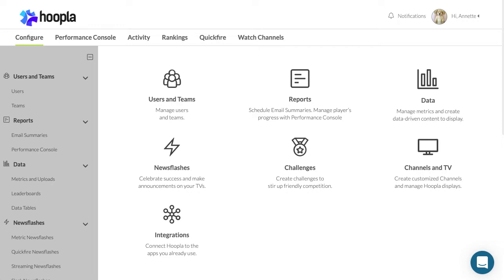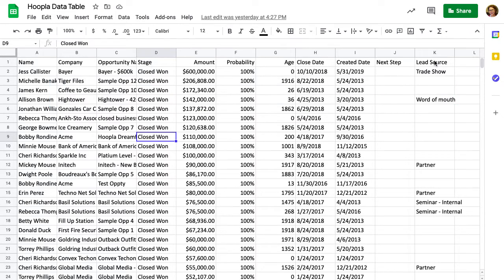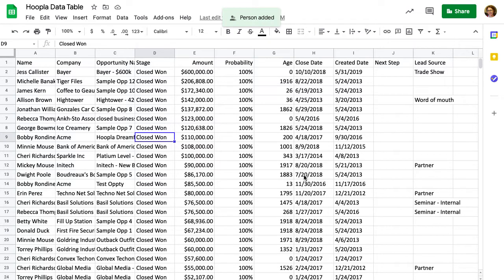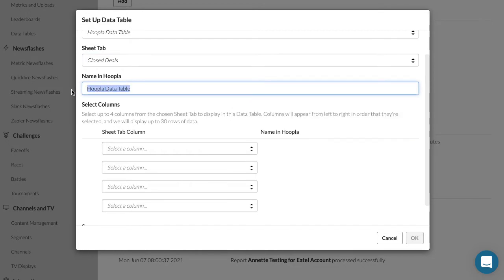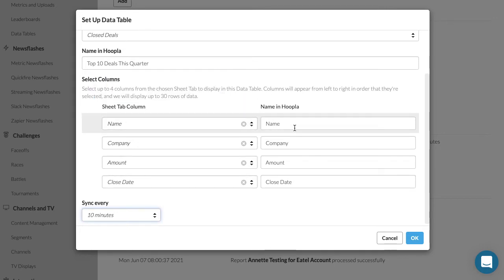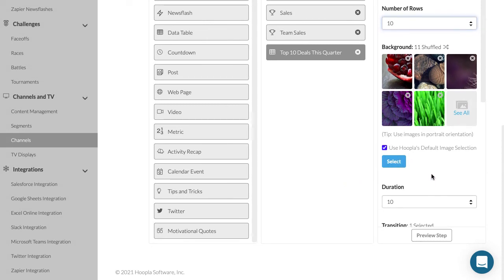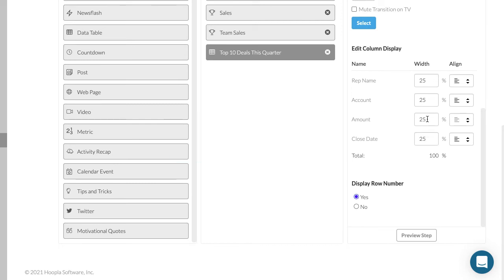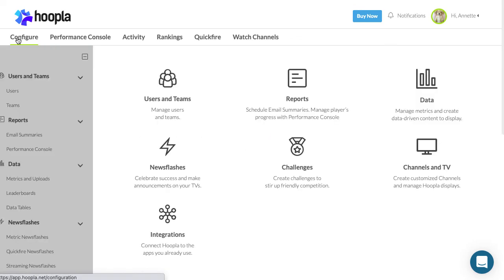How to Create Data Tables with Google Sheets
How to create a data table in Hoopla Software using Google Sheets.